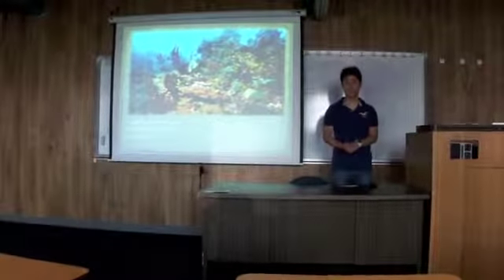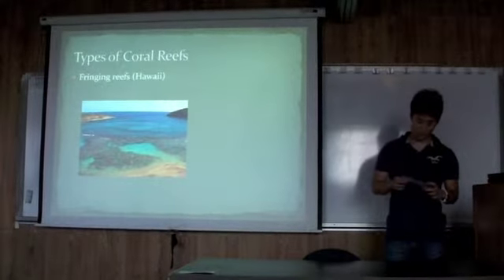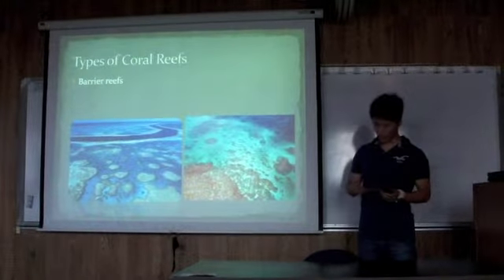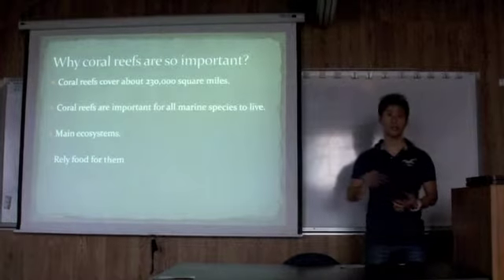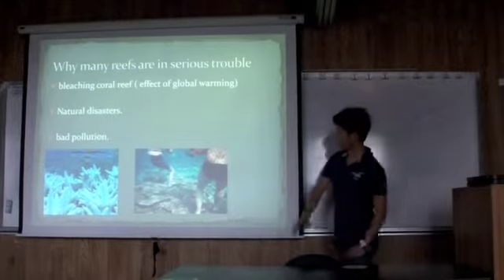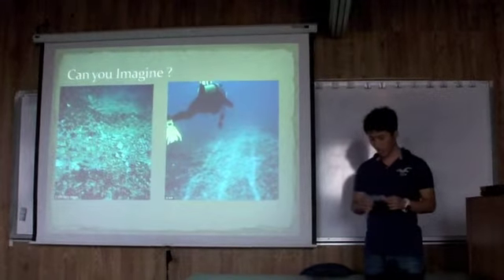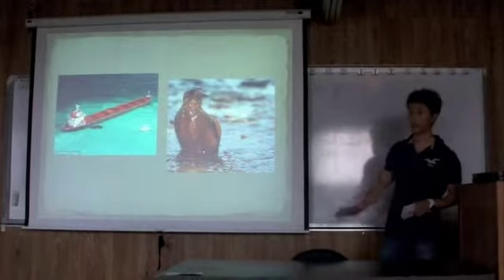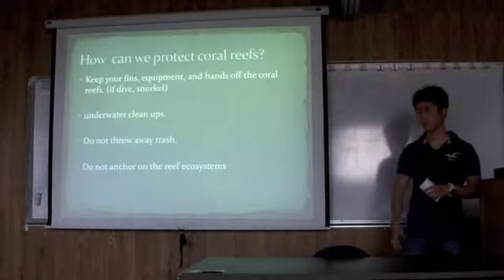Yohkoh - Coral Reef Conservation (persuasive)